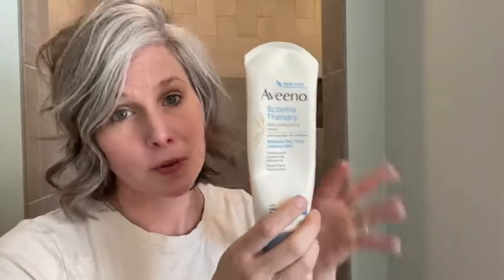Our Point of View - Aveeno Eczema Therapy Moisturizing Cream